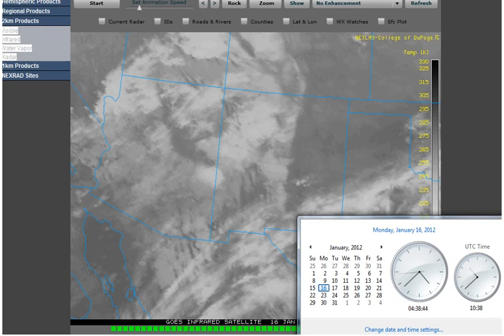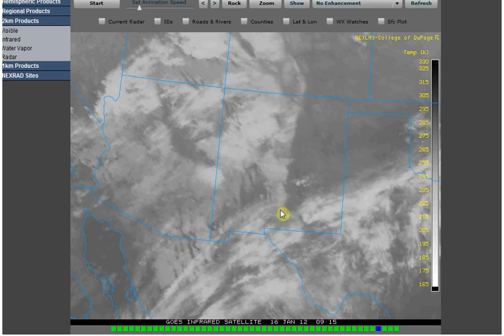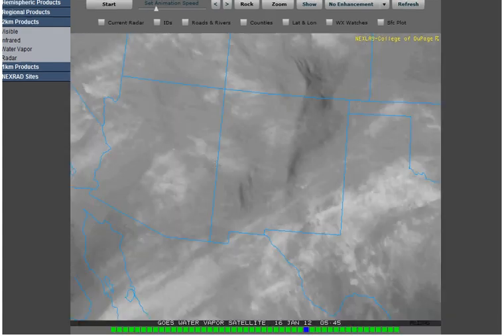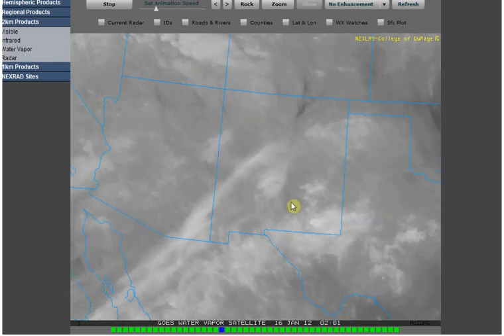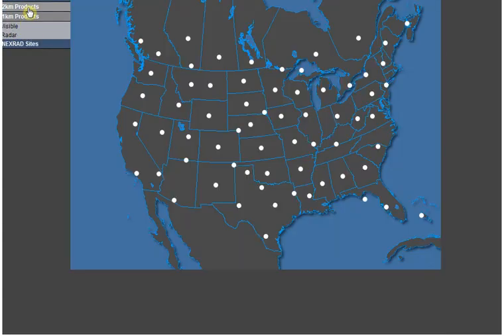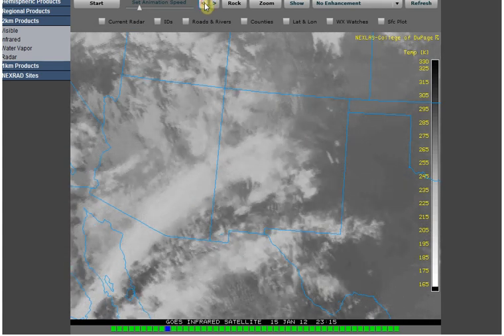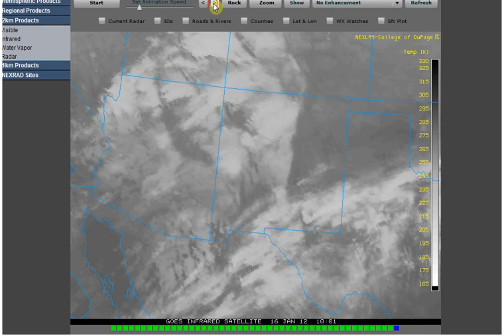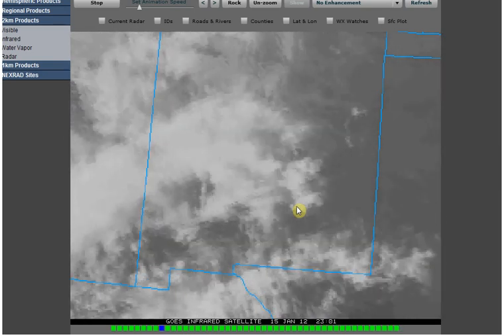1/16/12 Injecting ??? into "Clouds" in New Mexico